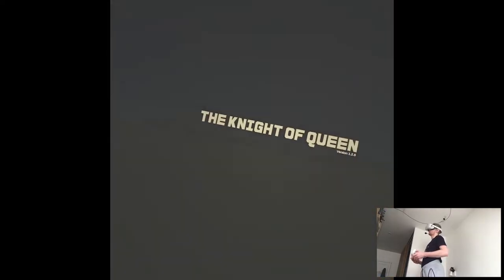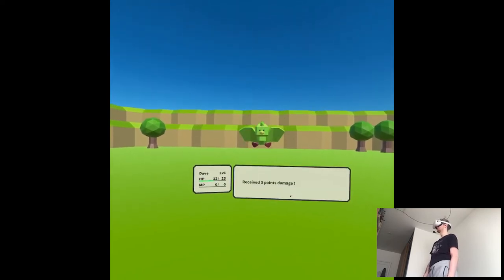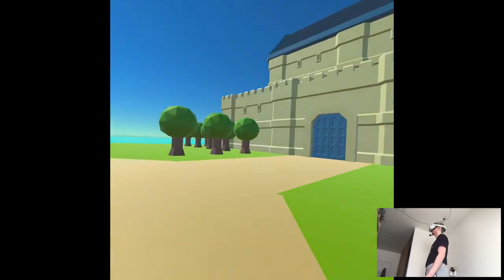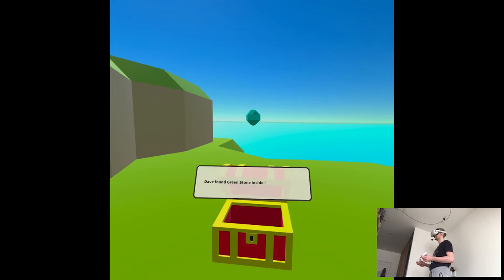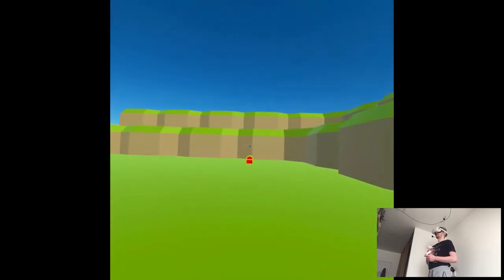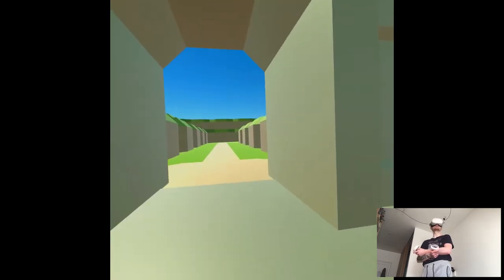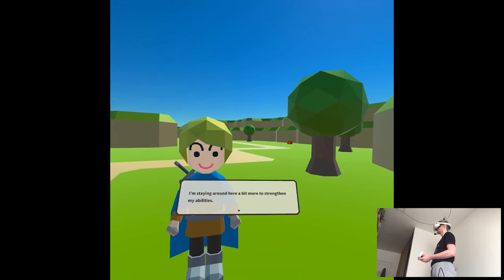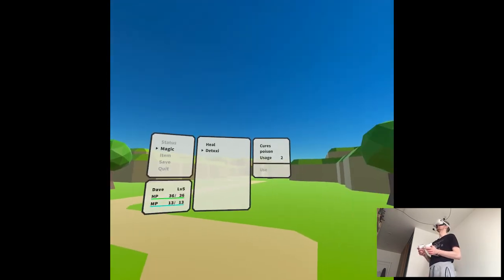OVERVIEW - THE KNIGHT OF QUEEN | Part X Gameplay | Oculus Quest 2 VR (App Lab)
Hi

Something...different let's just say that lmao. I mean ok, this game might feel a bit nostalgic to some hardcore or oldschool RPG fans out there. Unfortunately I didn't grow up with 2D stuff cuz the earliest title from that genre for me was Persona 2 Eternal Punishment on PSX so, it feels too basic. Also if you can't figure out variety of locomotion methods (across many platforms that this game runs on by the way), I don't think VR development is for you point blank period. Anyways, tomorrow is the day I return to work from vacation time. It's gonna be a struggle cuz I literally have to wake up at midnight to prepare, I'm not looking forward to it but hey, money has to be made that's just how it is. I don't see anything exciting in terms of releases next week so yeah, we'll see.

Short PC specs:

i9-9900KS
RTX 2080ti
32GB RAM 3200MHz
2TB SAMSUNG 970 EVO PLUS M.2